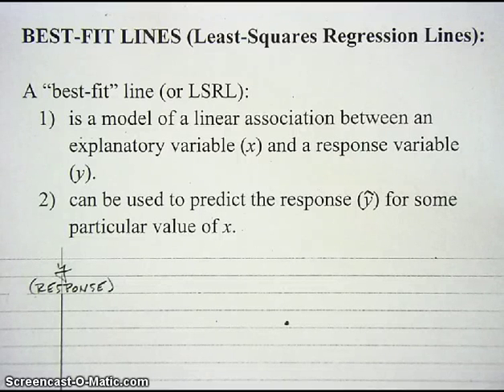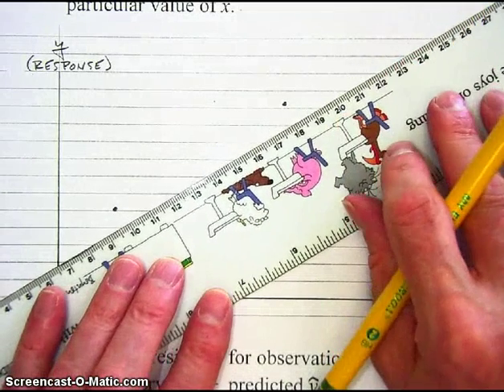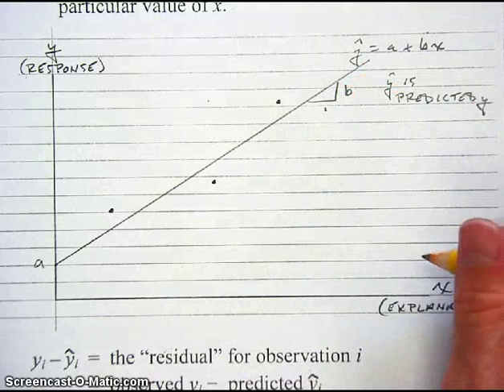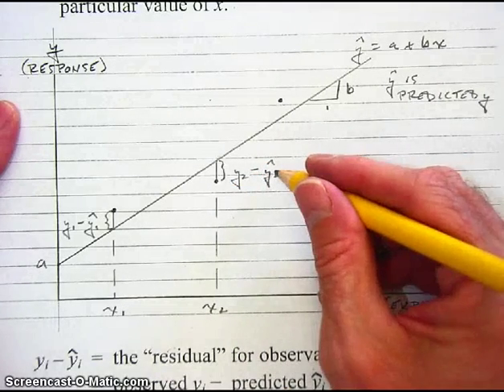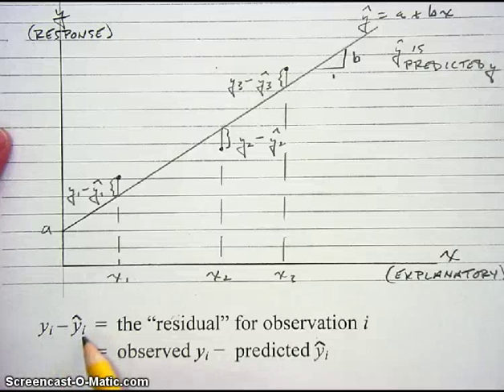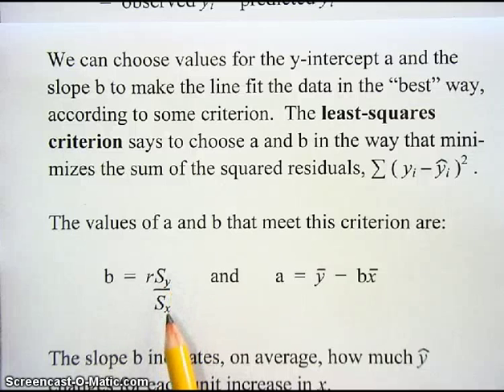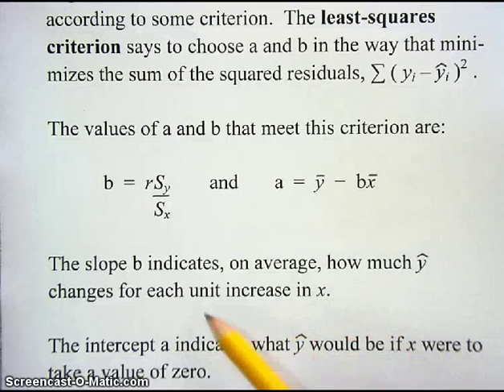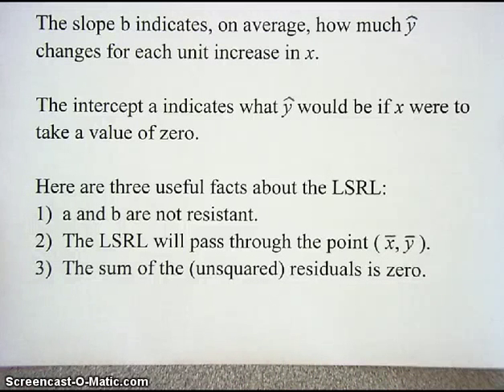Video Best Fit Lines